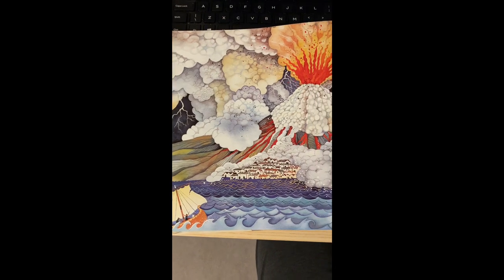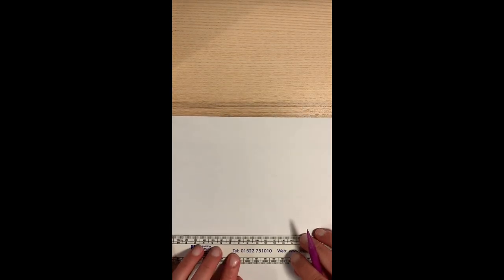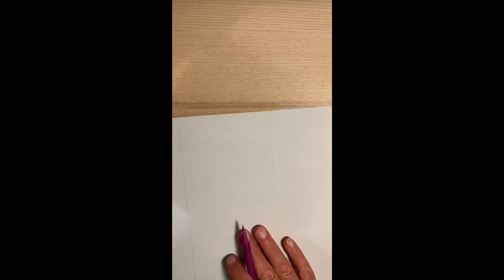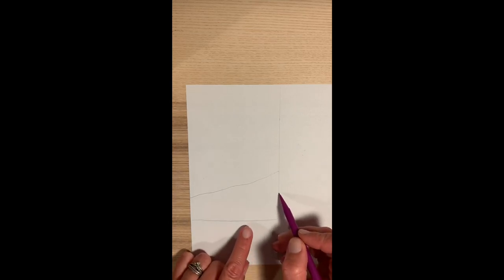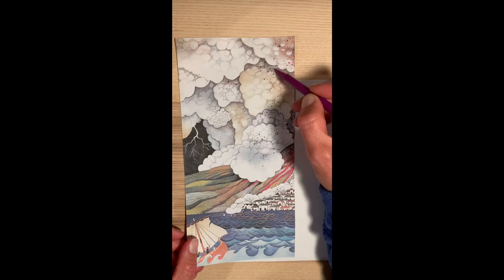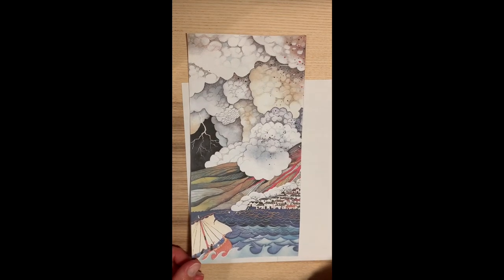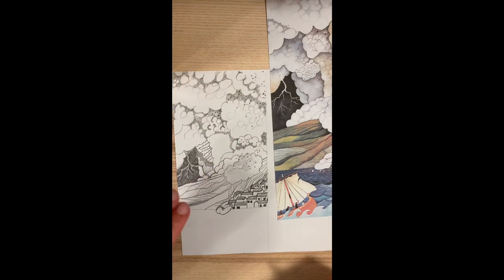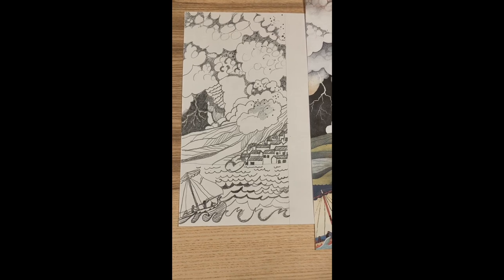Y4 Art-Sketching the eruption of Mount Vesuvius